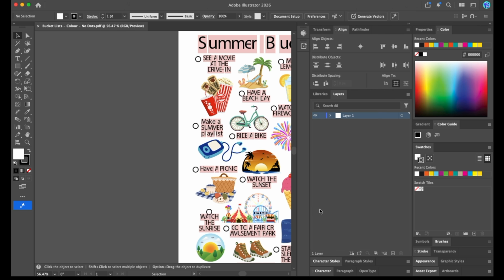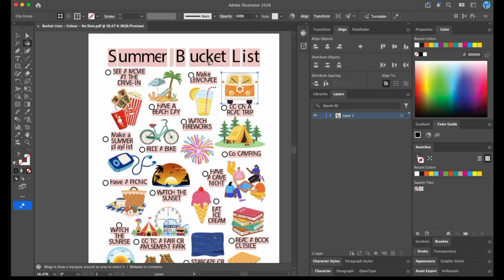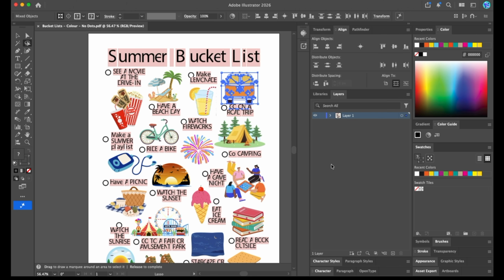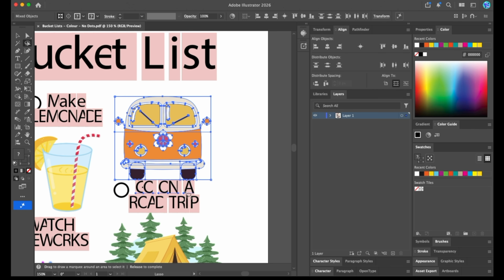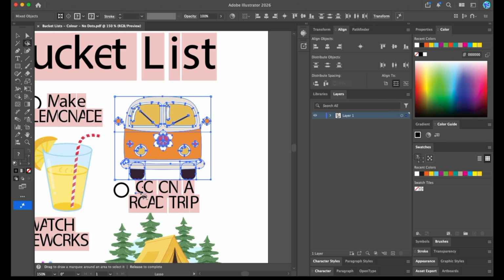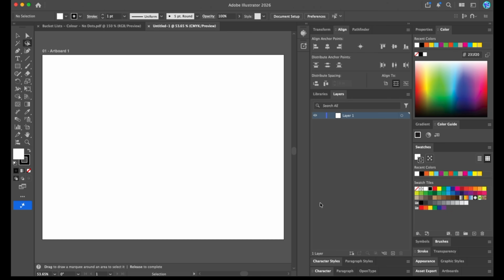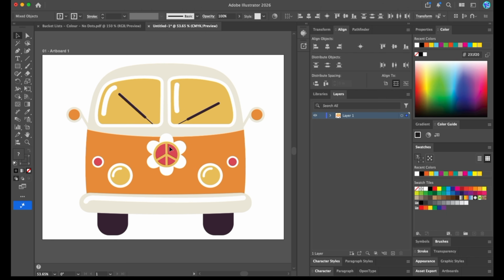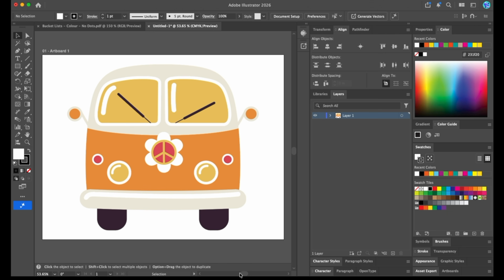Let's make a DIY SUMMER BUCKET LIST for your planner or journal!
It's time for a little Summer fun! See how to create an adorable seasonal bucket list insert for your planner or journal using cardstock and label paper that you can use all season long!

▪ White Cardstock Paper 85lb, 230gsm, 8.5x11
▪ Uinkit Transparent Vinyl Sticker Sheet, 8.5x11: LASER or (*similar*) INKJET/LASER
▪ Paper Cutters (Guillotine Style)
▪ Happy Planner Paper Punch, Big

*MY FAVORITE (PLANNING) THINGS*
▪ White Gel Pens, 6 Pcs/set: (similiar)
▪ Pilot Frixion Ball Knock Zone - Metal Barrel 0.5mm Pen (dark black)
▪ Pilot FriXion Erasable Pen - 0.5mm - 4-Color
▪ We R Memory Keepers Crop-A-Dile Disc Power Punch or (michaels) or (scrapbook)